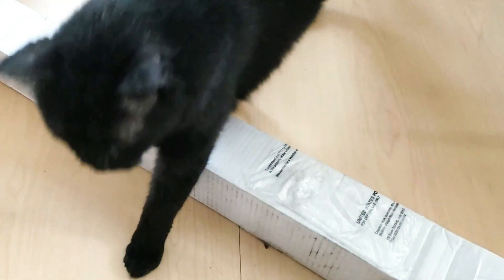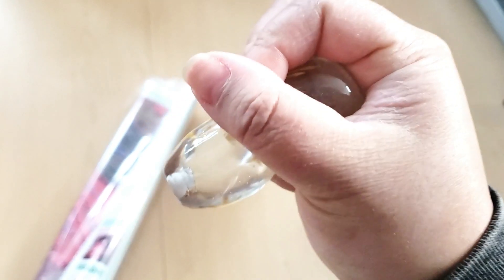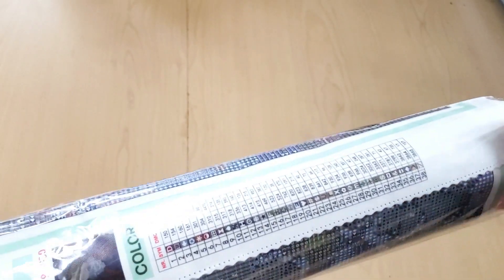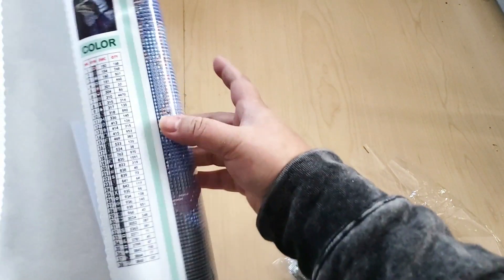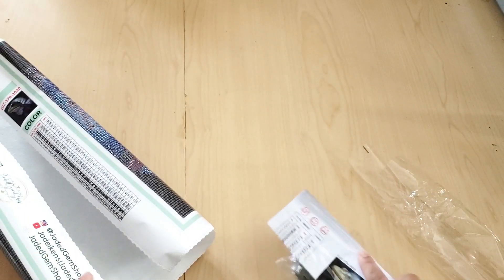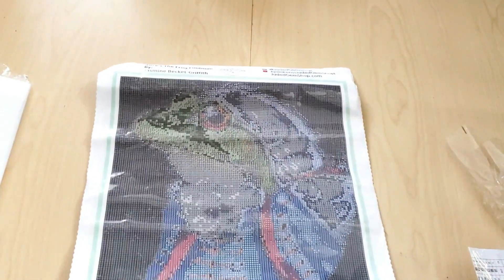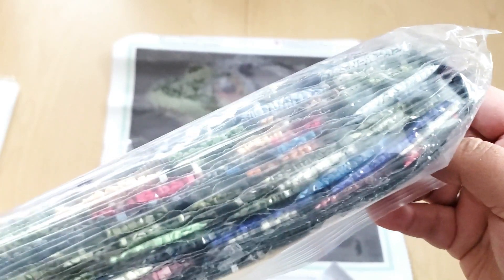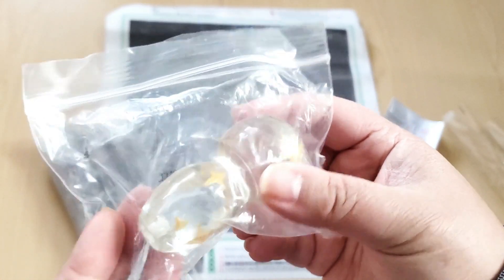DISTINGUISHED GENTLEMAN! | Jaded Gem Shop Diamond Painting Unboxing | Alice's The Frog Footman JBG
Let's take a look at this tiny bebe diamond painting kit from Jaded Gem Shop! This diamond art kit is called Alice's The Frog Footman by Jasmine Beckett-Griffith and measures 30x30cm. I also got an egg diamond painting pen, what is that? Watch to find out!